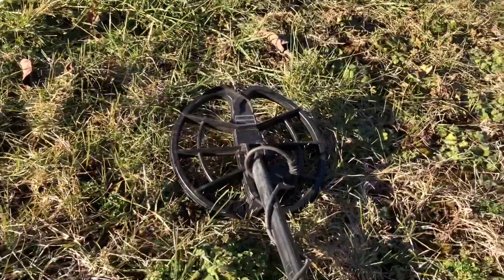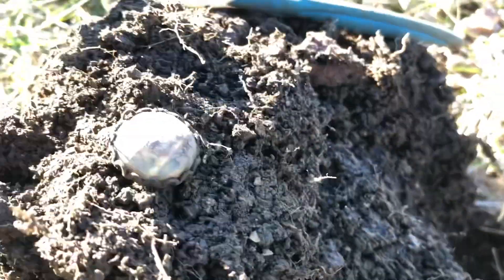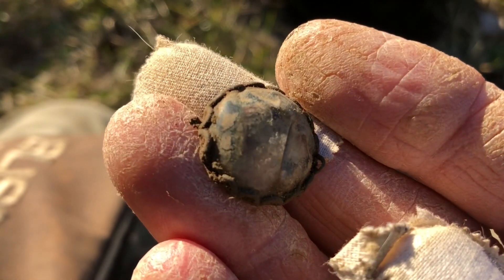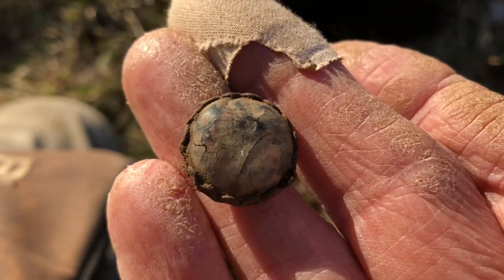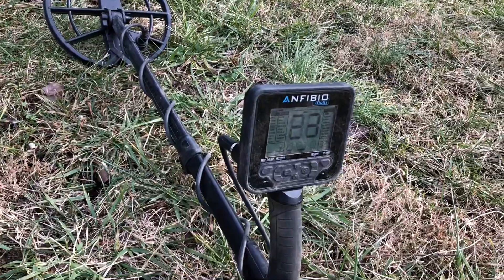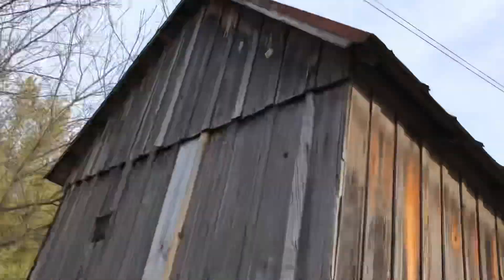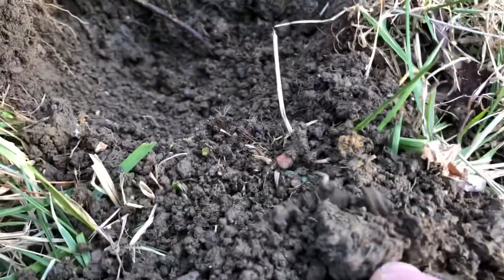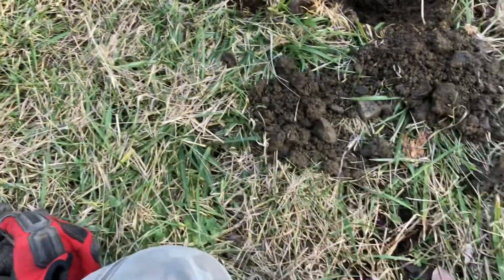Jewelry & Suspenders Buckle Anfibio Multi in Iron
Anfibio Multi picked two nice finds out of my iron infested yard after over 3 years of Metal Detecting. New series coming on the Evolution of the Metal Detecting Hobby! Anfibio Multi is a great detector for deep targets and has 3 different frequencies to choose from. High gain detector one of the deepest. 9pm Saturday Hardcore Metal Detecting Radio on Spreaker.com we are also on all the major platforms!